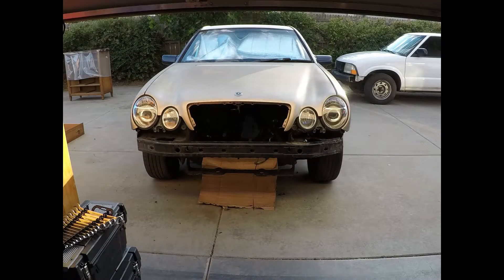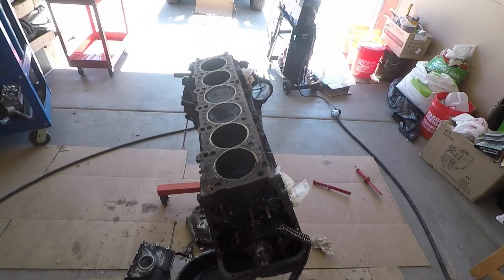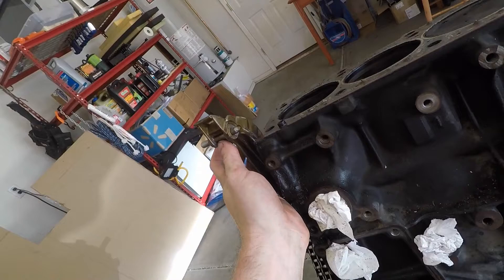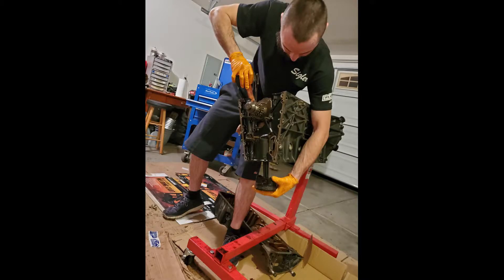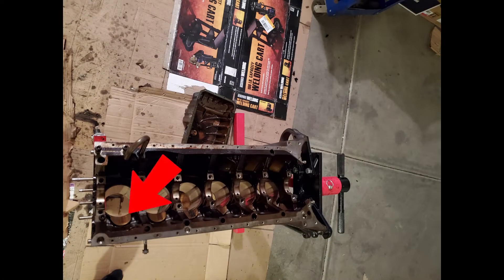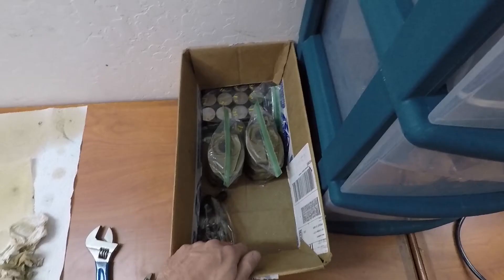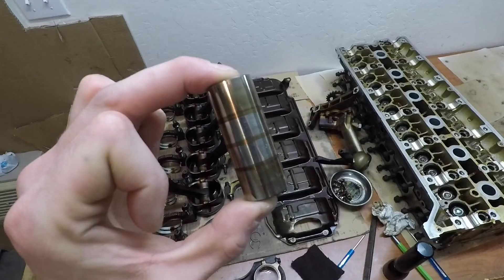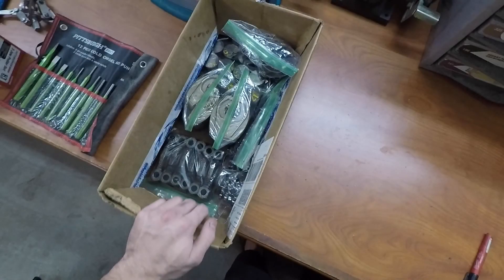Engine Disassembly - M104 Turbo Build (Ep. 4)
In this episode, I finally rip the engine apart and take a look at the internals. This is also the final 'catch-up video', everything after this will be current.

Triple Square Socket Set